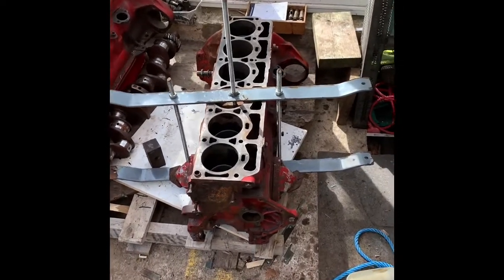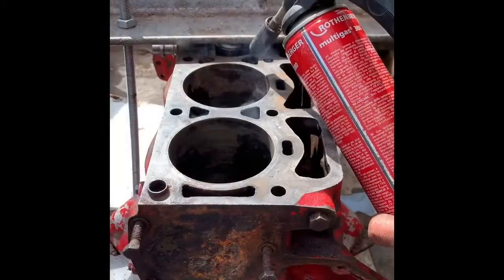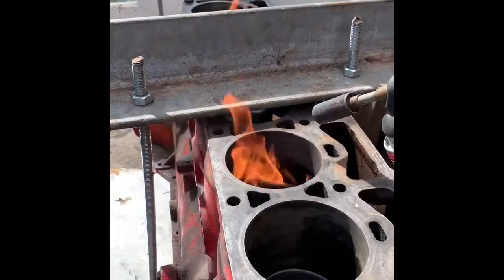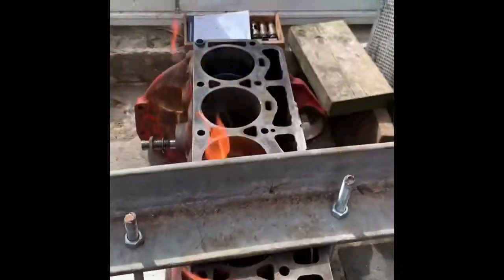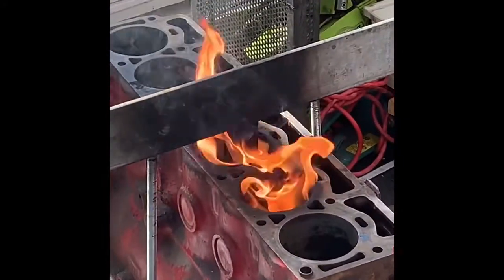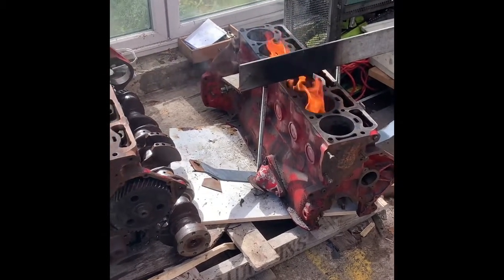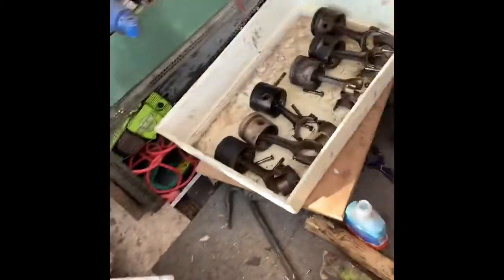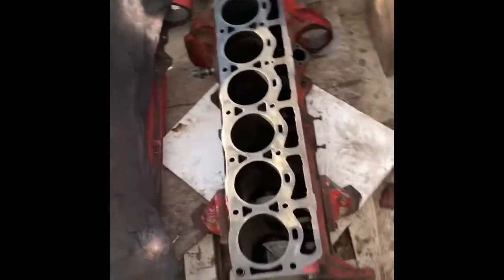How to free seized pistons / engine - Volvo Penta AQ170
I resorted to welding a press together, the trolley jack worked well, a more heavy duty bottle jack would have been best.

Heat worked well! Make sure there’s nothing flammable near by.